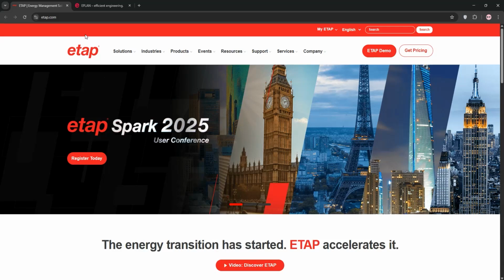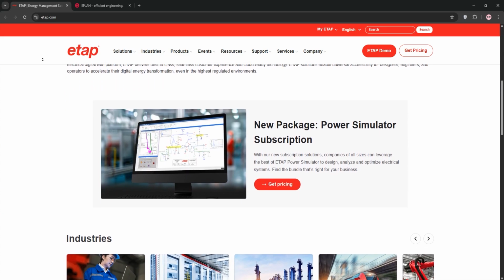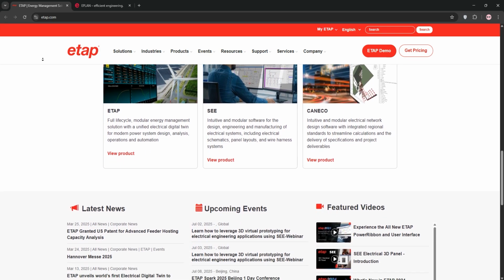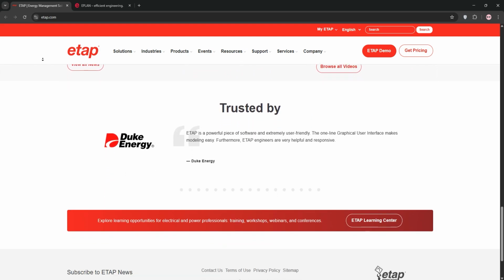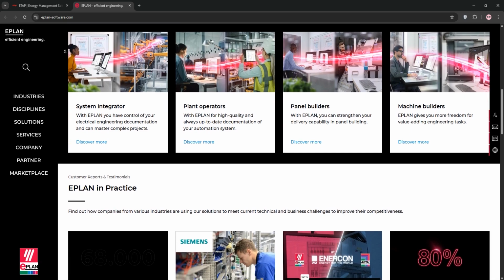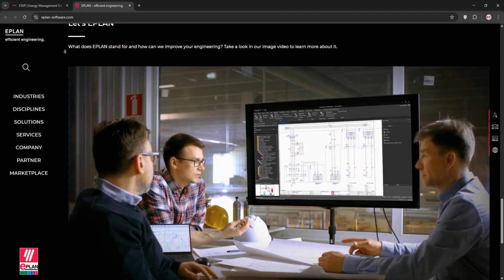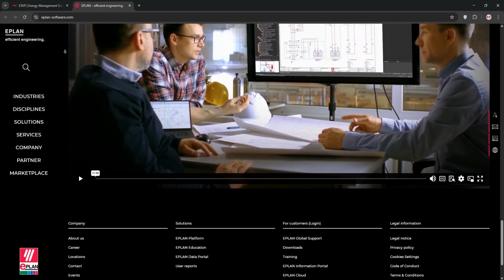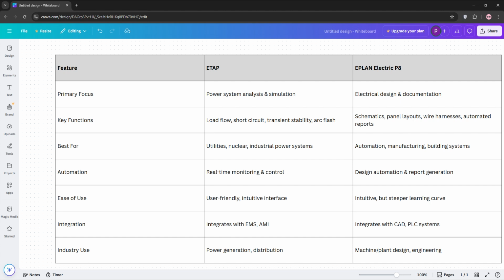Etap Vs Eplan | Which Electrical Design Software Is Better in 2025?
In this video, we'll dive deep into the features, capabilities, and differences between Etap and Eplan, two leading electrical design software of 2025. We'll highlight key strengths like Etap's superior power system analysis and Eplan's advanced engineering solutions. Tune in to find out which tool aligns best with your electrical design needs.